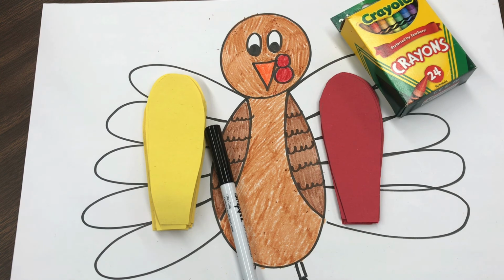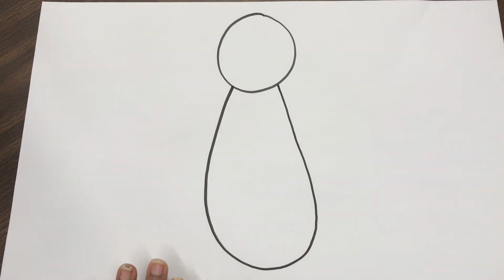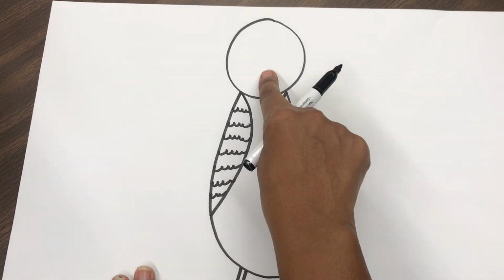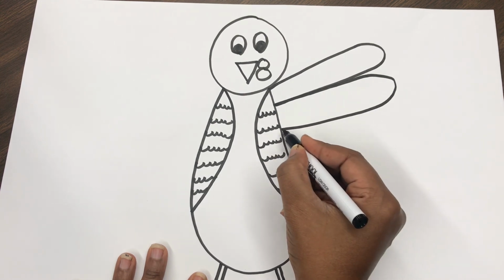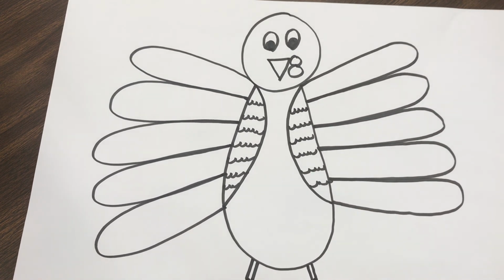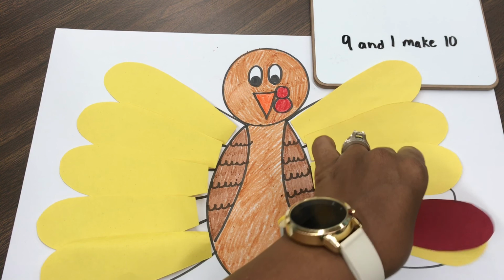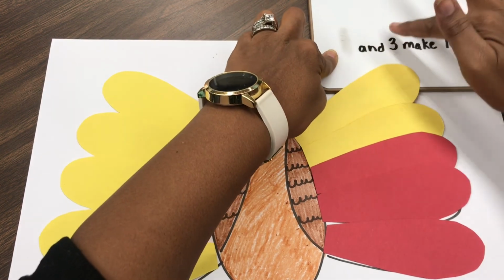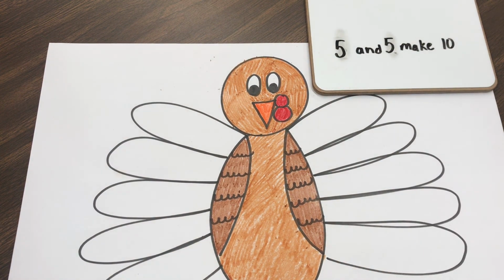Guided drawing turkey and making partners of 10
We are getting close to the thanksgiving holiday. Let’s learn how to draw a turkey and practice some math skills. This video will help your child learn to make different combinations of the number 10. Your young learner will also practice following directions, all while learning and drawing!  From the mind of a certified Kindergarten teacher!